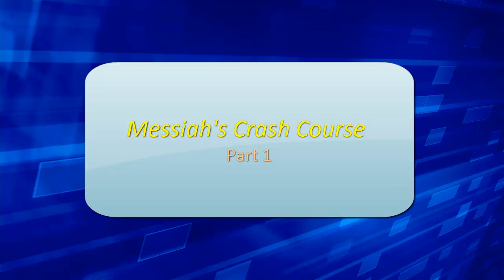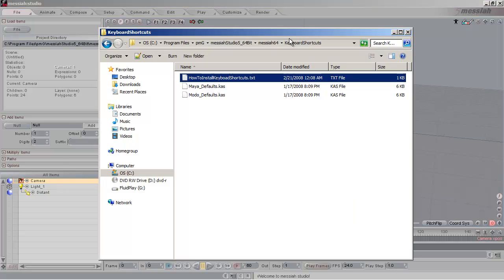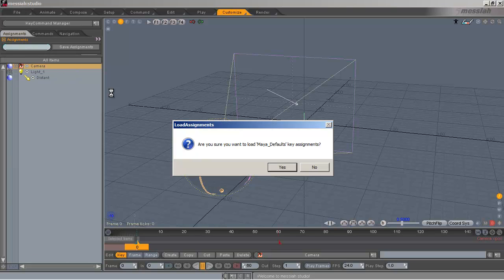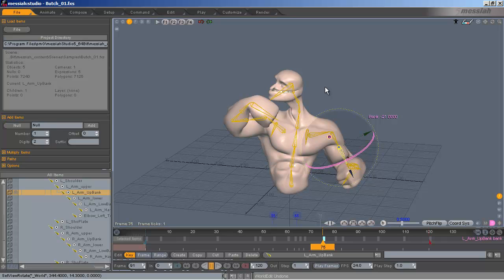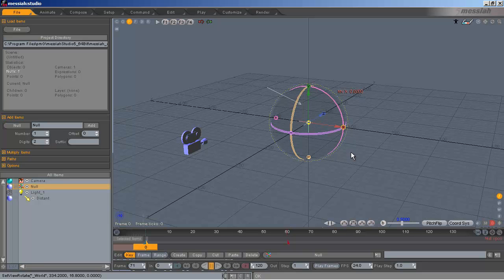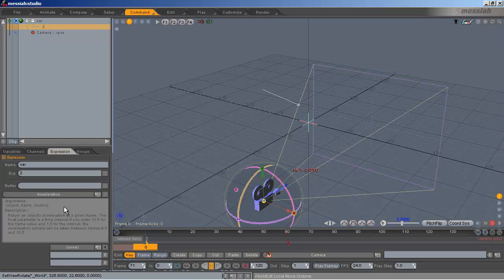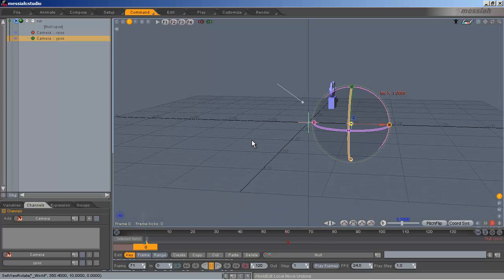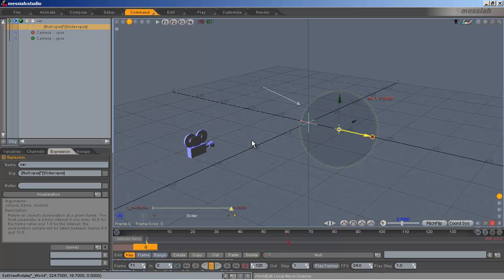Messiah Crash Course - Part 1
Part 1/3. Complete Tutorial teaching the basics of pmG's Messiah Studio and how to integrate it with Maya 2011, Lightwave 3D and Unity. Go to themaddoxcorner.blogspot.com to grab the files used in it.